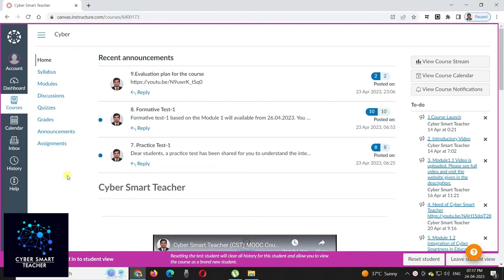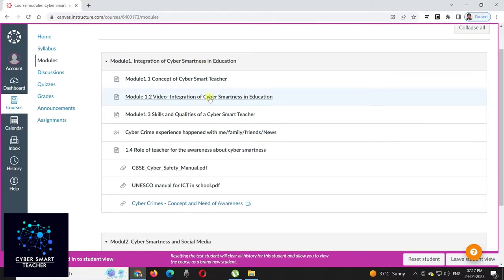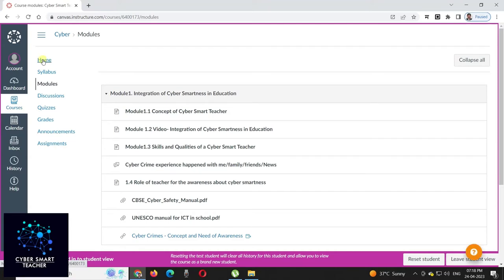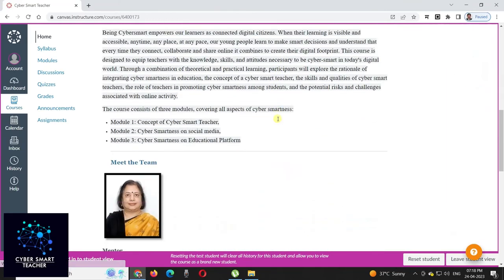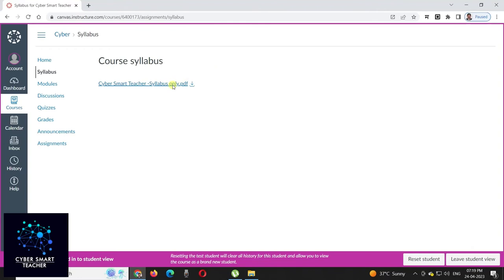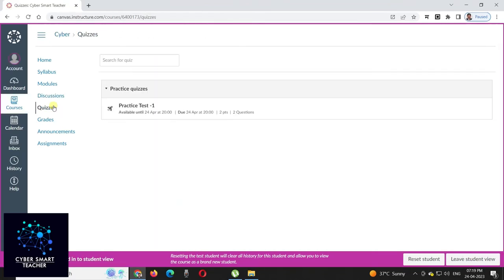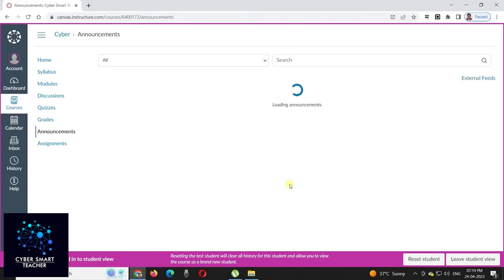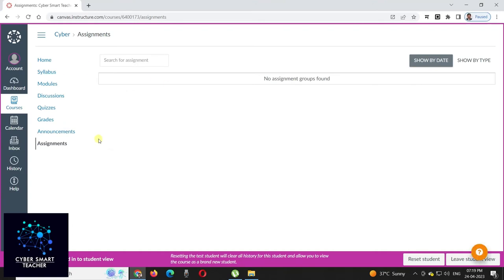How to access the course- Cyber Smart Teacher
Step by step demo to access the various functions of the course in Canvas Platform